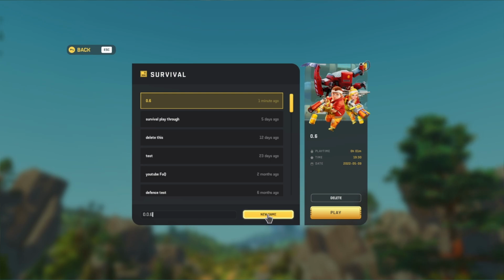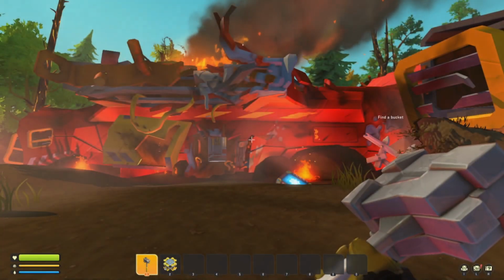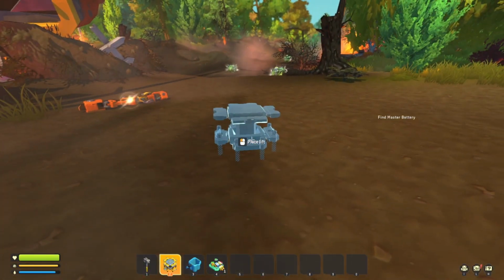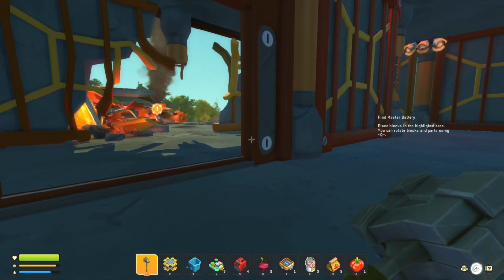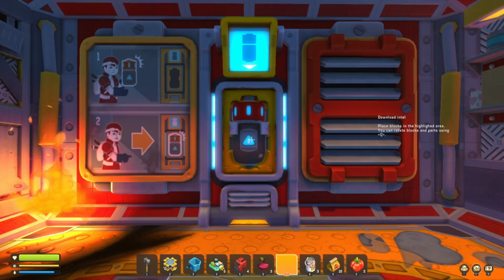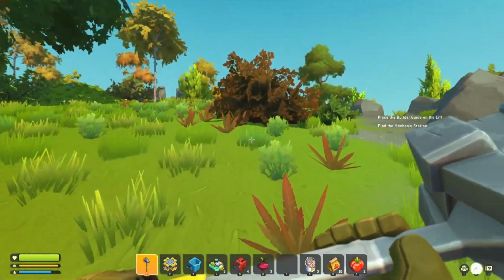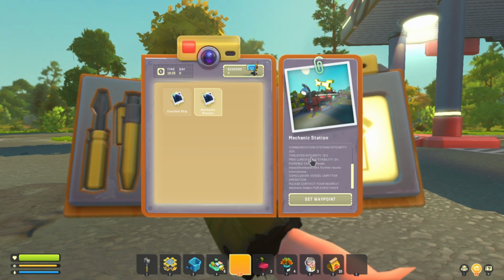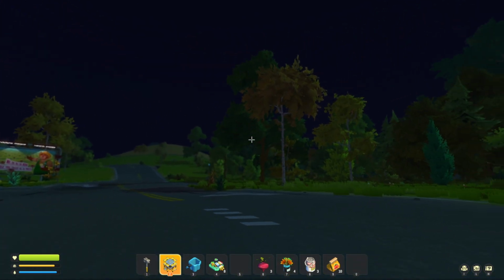Scrap Mechanic UPDATE 0.6 Whats new in survival?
Scrap Mechanic test branch has had a few updates and this looks at what is new in survival mode

Better loading times, and some optimizations have happened!!!